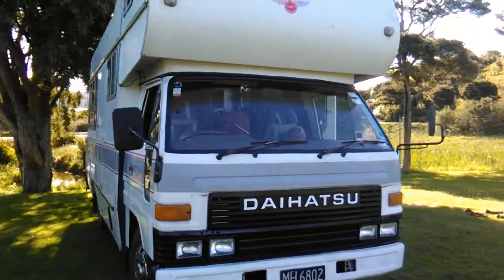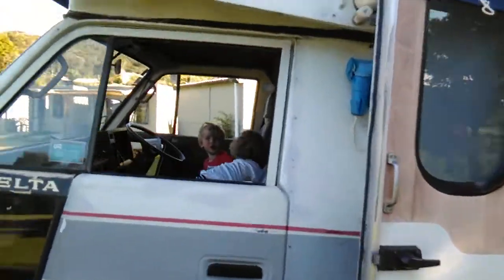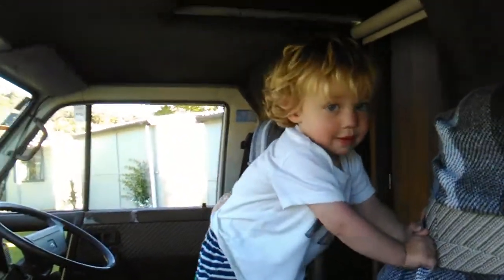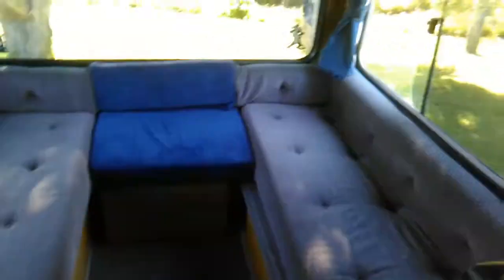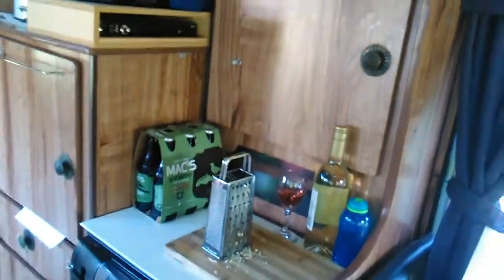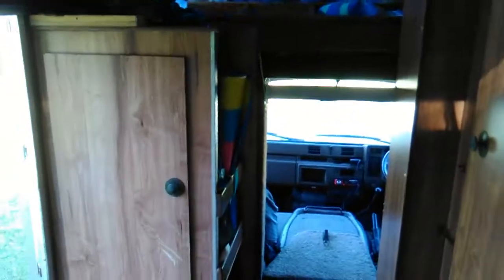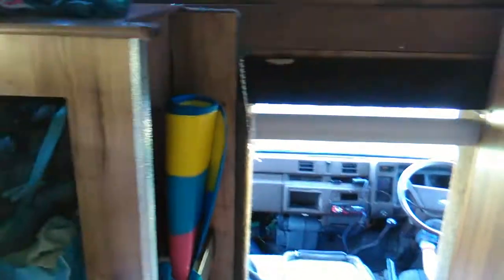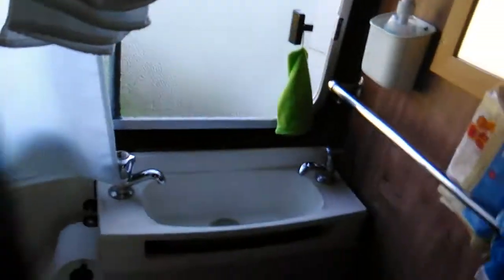Dougie the Campervan tour!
A tour of our 1986 Daihatsu Delta campervan that took us on a 5 month tour of New Zealand.